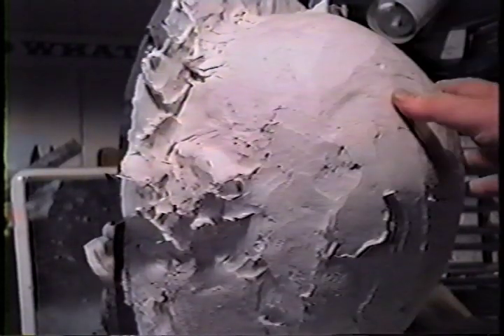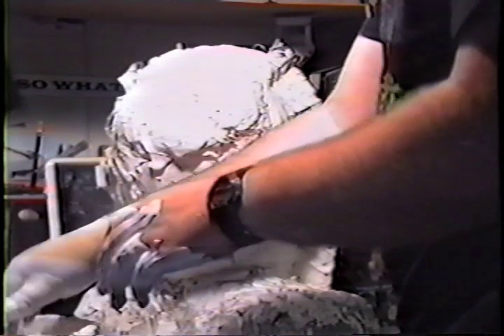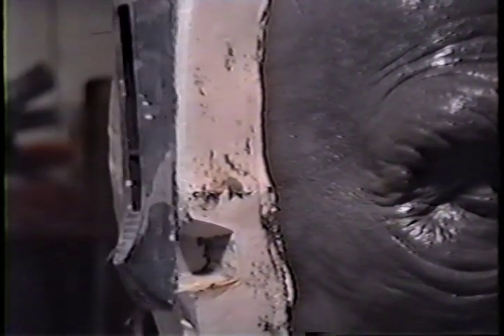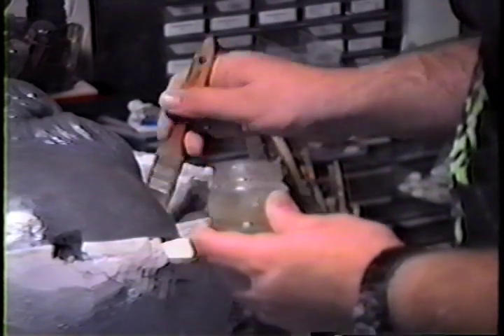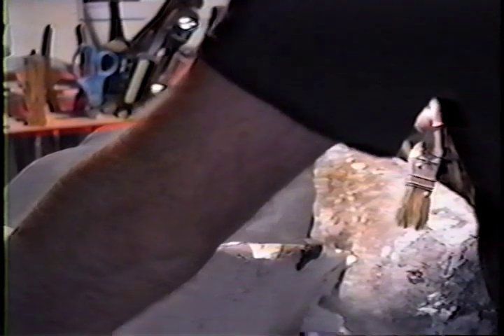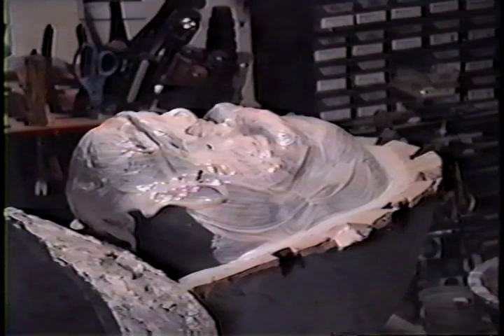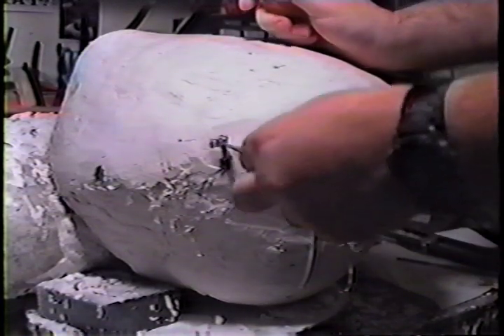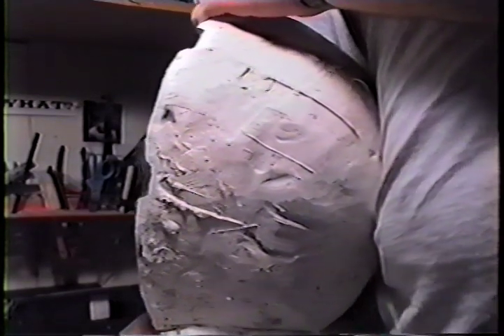GARAGE MASK MAKING 4/6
EVERYTHING YOU'LL NEED TO KNOW WHEN MAKING A LATEX MASK!

Here is an excellent 5-part video on making latex monster masks.  Special effects professional Joe Riley takes you through every step of the process; from sculpting the original form in clay, all the way to making the plaster mold, casting your piece in latex, and finally with detailing it.

Riley, a close friend and frequent collaborator on many of my productions, was special effects make up designer, graphic artist, animator and writer from Dallas, Texas.  His tremendous talents were featured in movies like Blade: Trinity and Mighty Joe Young, along with television programs like Jimmy Neutron, Dr. Deadly's Theatre of Horrors, and Off The Wall.  Many remember his sculpting skills from the life-size vinyl recreations of Watto and Jar Jar Binks used as store displays for Doritos national ad campaign in 1999.  Sadly, and much too early, Joe passed away in 2007.  You can learn more about him and his work on Wikipedia: